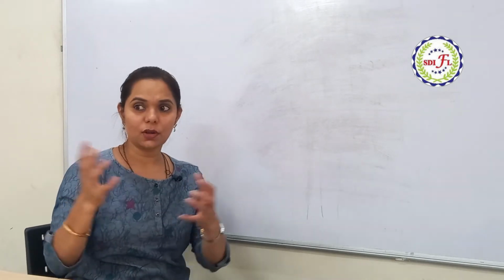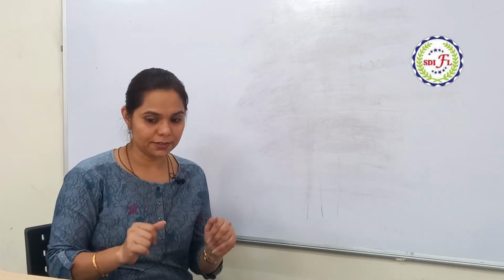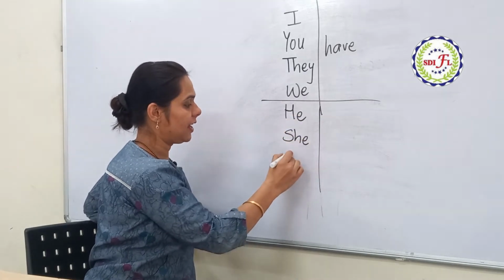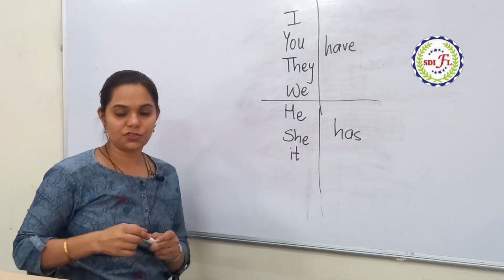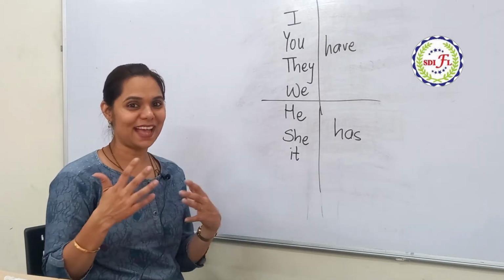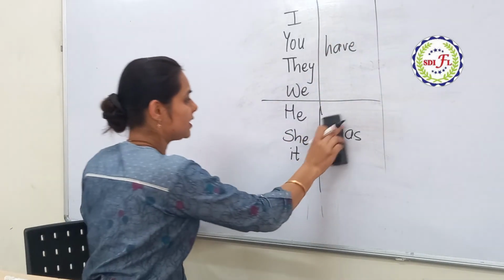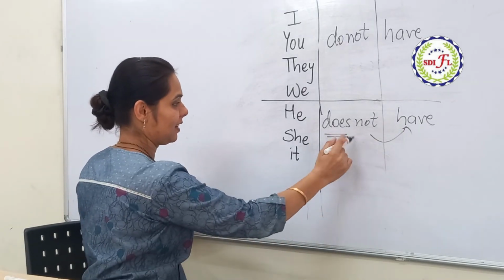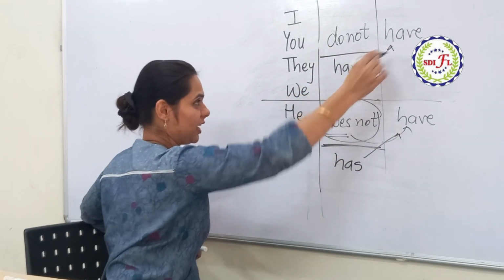Learn the Concept of Has & Have by Mrs. Trupti Tiwari SDIFL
Learn the Concept of Has & Have used for passation by Mrs. Trupti Tiwari, Trainer - English Language & Personality Development at MKSSS's SDIFL, Pune